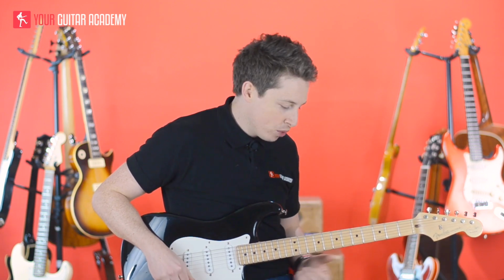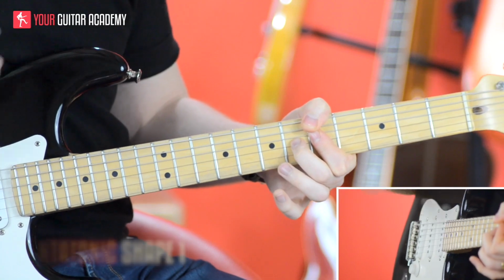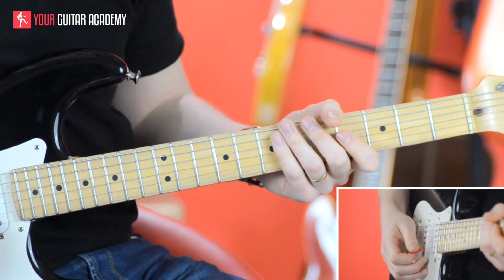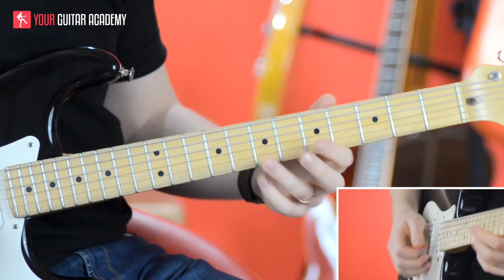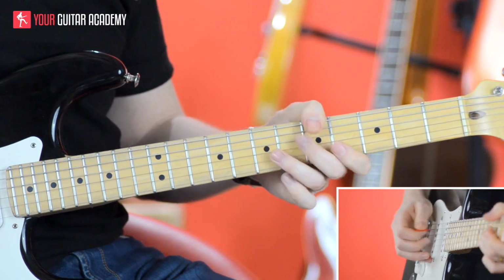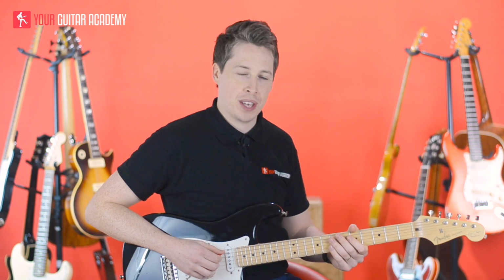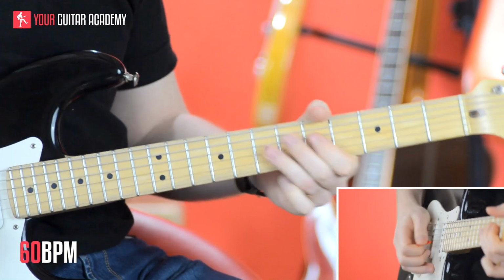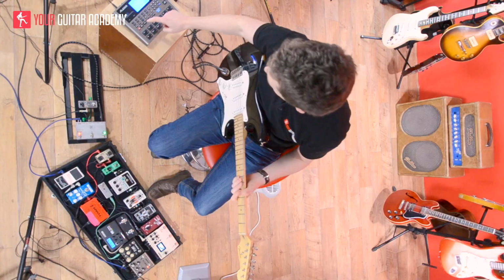How To Play Like John Mayer [Course Lesson 7] Trio Style John Mayer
👇Access all the course material, progress tracking and more on Guitar Club!

How To Play Like John Mayer [23 Lesson Course] Learn His Acoustic, Electric & Trio Skills Course Playlist

Learn to play with John Mayer's unique flair in a course that covers every distinctive facet of his playing style. Encompassing acoustic grooves evocative of "Room For Squares", the awesome blues of "Trio" and the commanding lead playing of "Continuum", our John Mayer player study is a challenging course that will push any advanced player to new heights.

We don't just want you to be able to emulate John Mayer's songs. We strive to nurture your genuine understanding of his style, enabling you to bring elements you like most into your own guitar playing. The notes aren't everything though, we also guide you through the selection of guitars, amplifiers, pedals, and settings used to get these tones!. While this course presents challenges, it is divided into manageable steps, and is a great fit for intermediate guitarists. Join us and discover the joy of mastering John Mayer's remarkable guitar prowess!